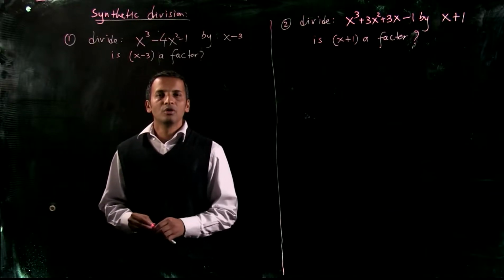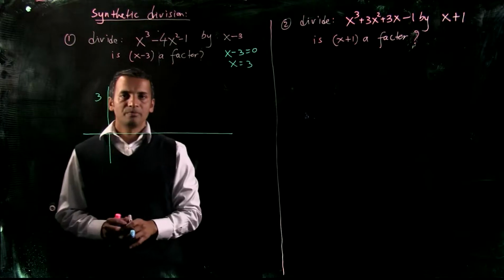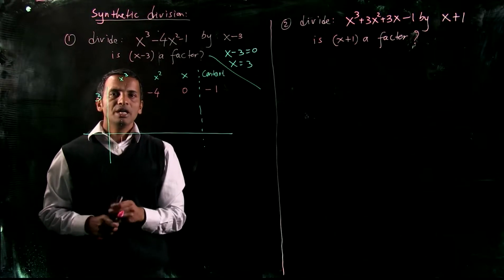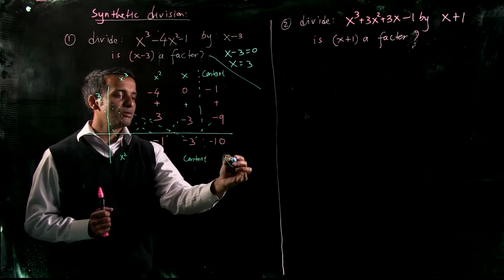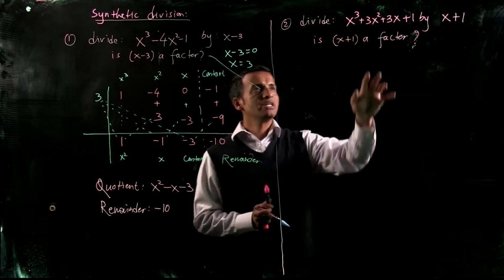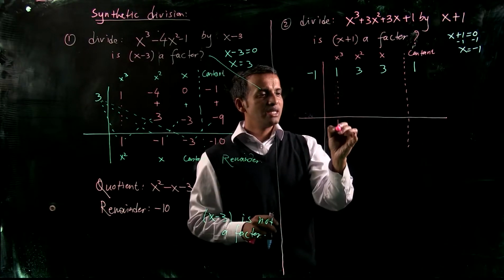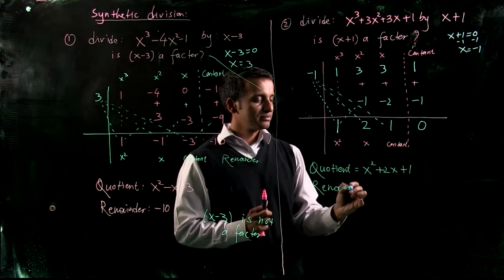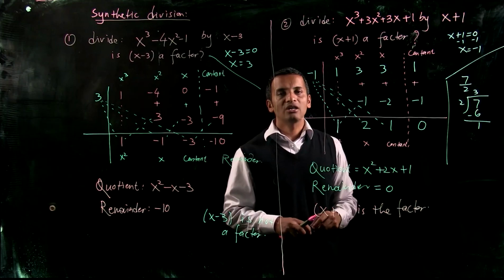Vid 39a: Synthetic division and a factor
This video discusses about diving a polynomial by a monomial of the form x+a using synthetic division